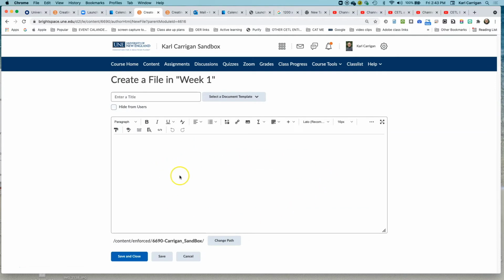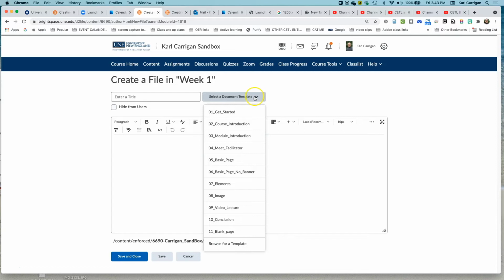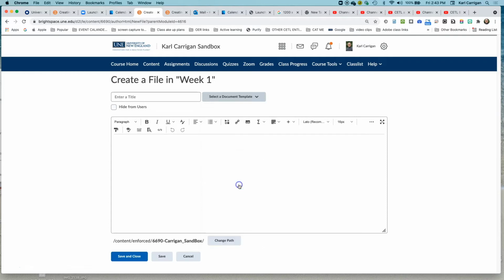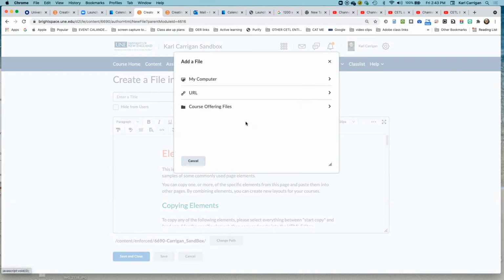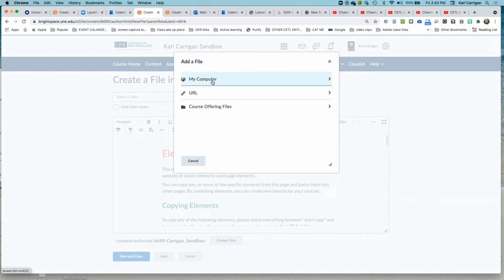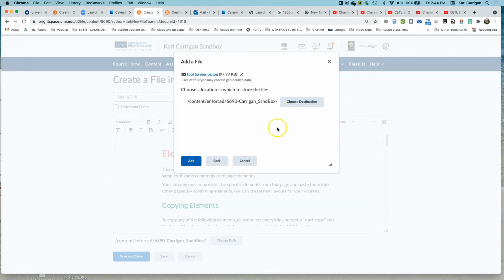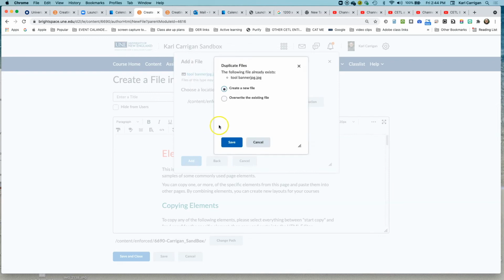Replacing a banner in the Create a file/ Webpage content item in Brightspace.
This tutorial will walk you through changing the default images from the templates used to build Create a File/ Webpage content items in your course modules.